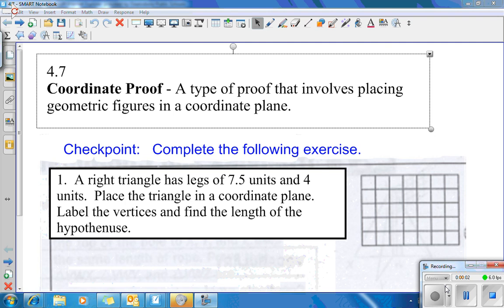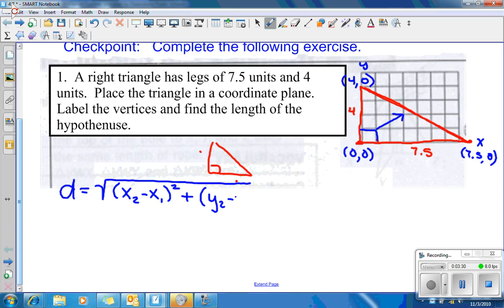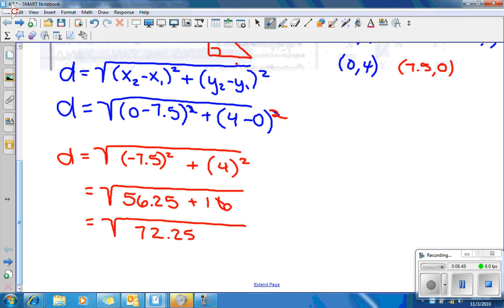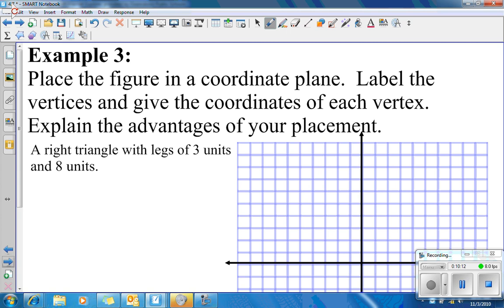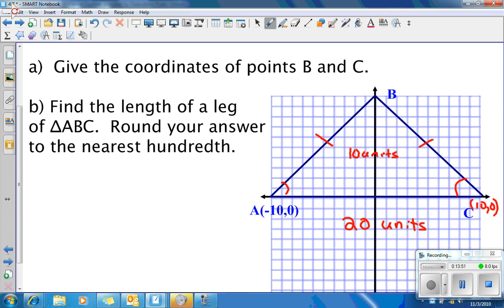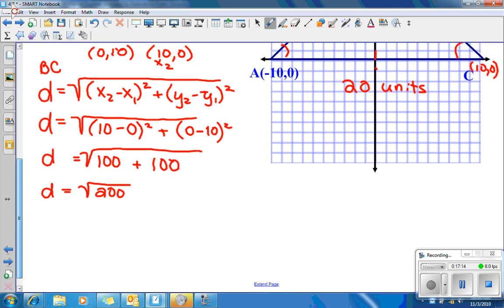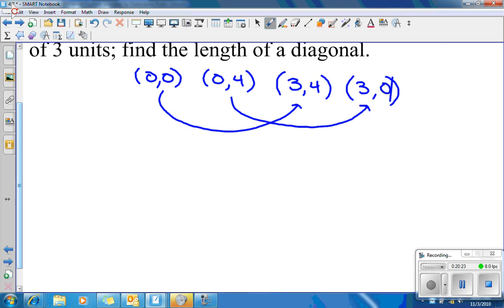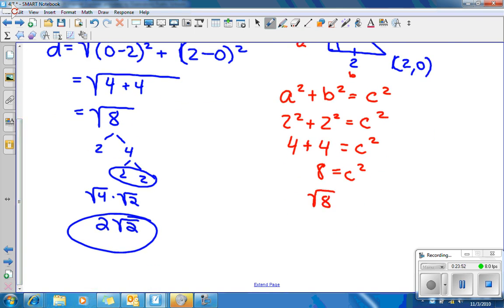4 7 coordinate proofs